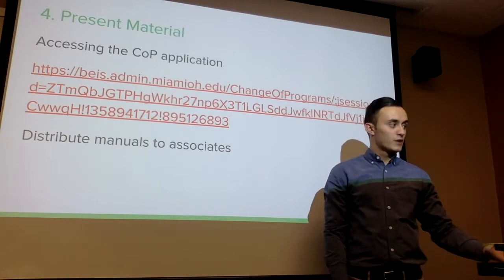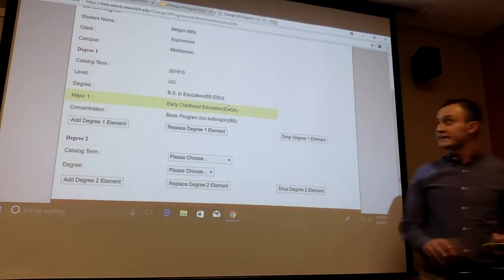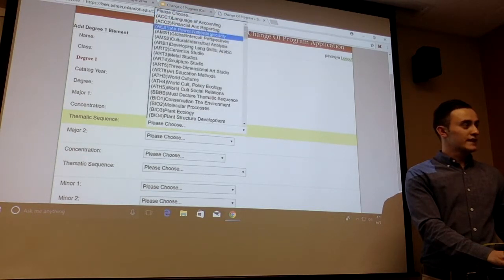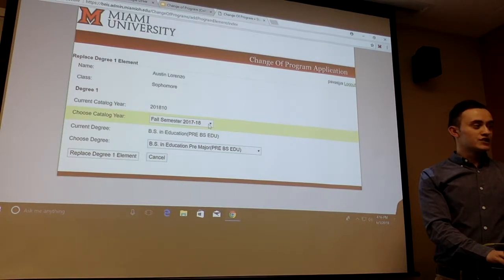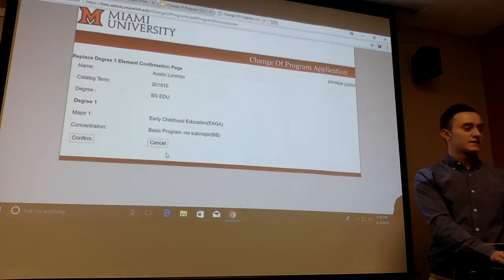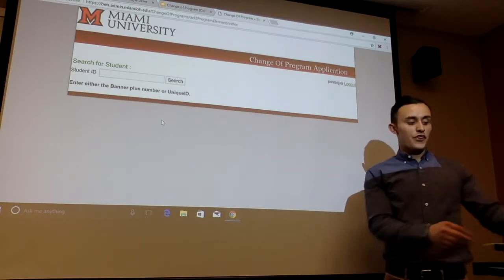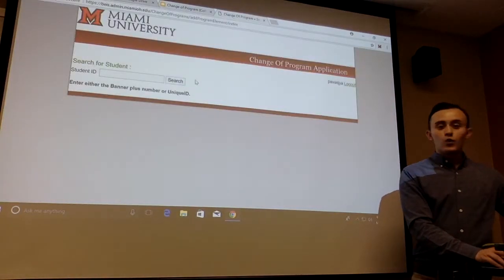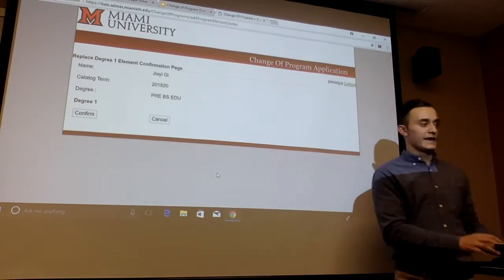ISD Project Part II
This video is a training session using Gagne's 9 events of instruction. Assessment would be determined using the feedback received from associates through email after completing the training.